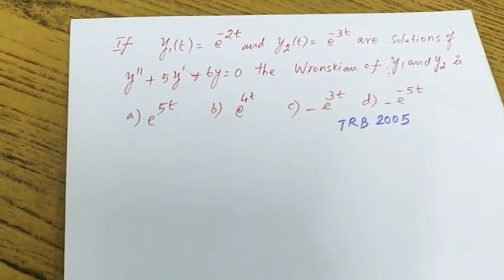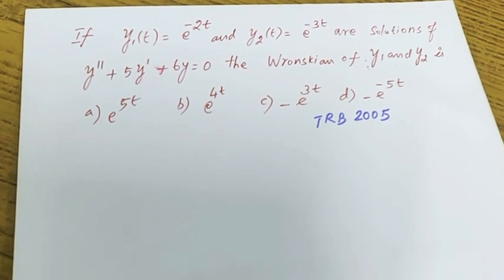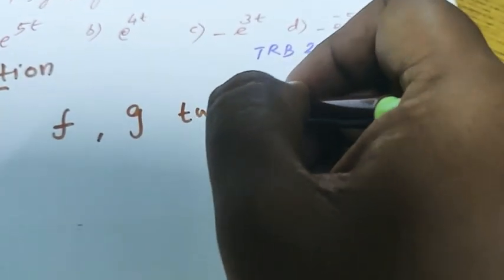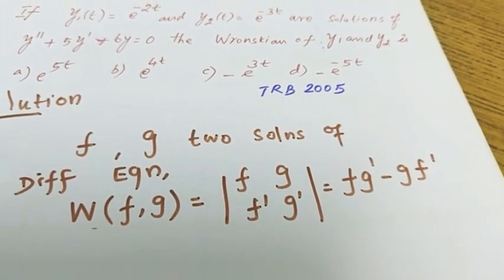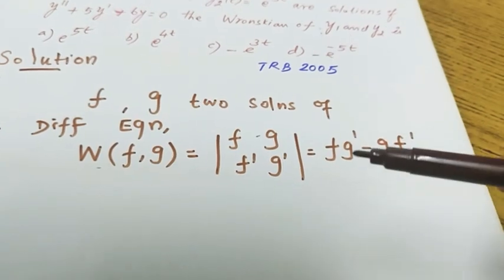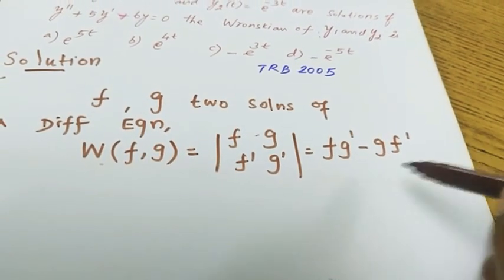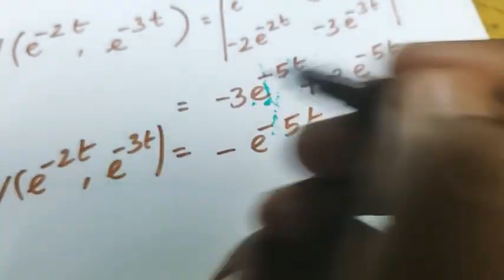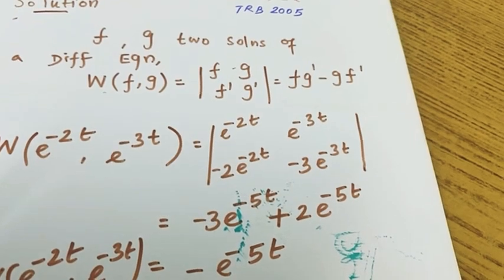PG TRB MATHS | Differential equations | Wronskian